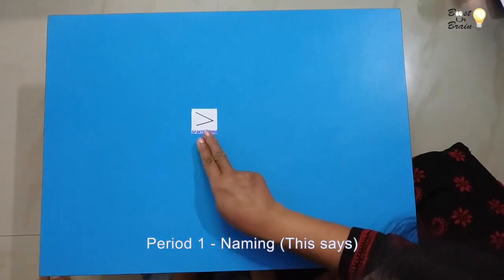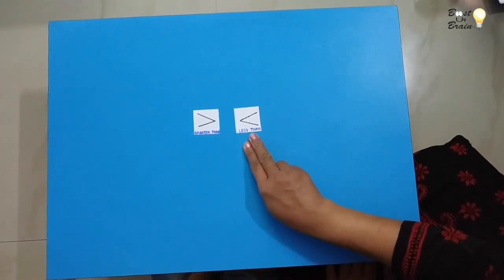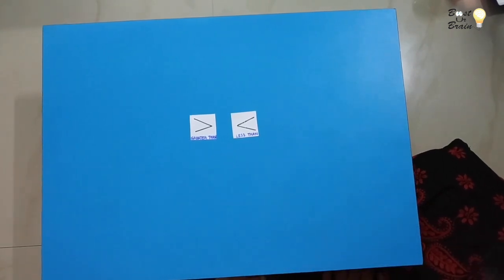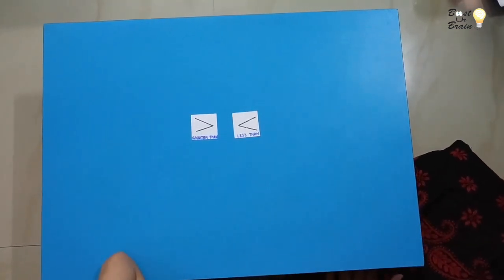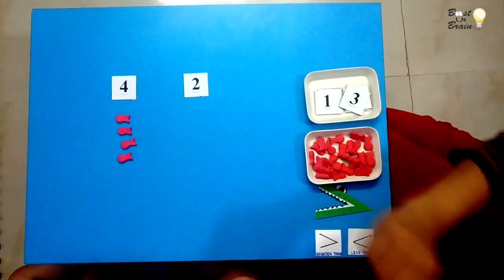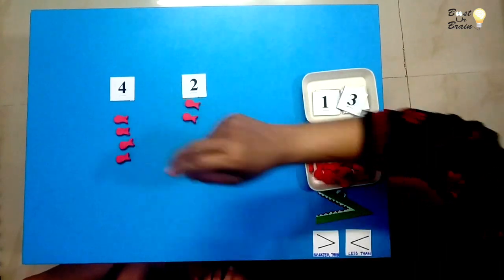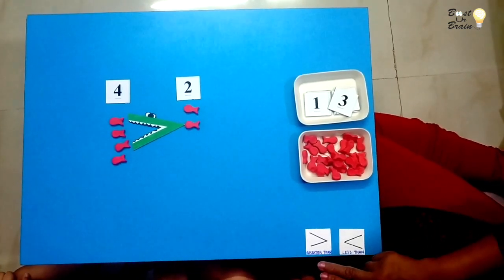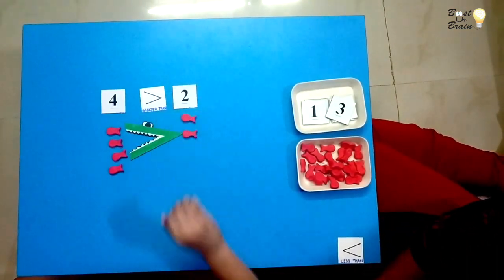How to introduce greater than and less than concept to a young child.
In this video, I am going to cover how to make a child understand that some numbers are bigger or smaller than other numbers. How to introduce the greater than and less than signs. And how to make the child understand the concept of greater than, and less than.

These videos are base on my personal experiences with children as a Montessori teacher.